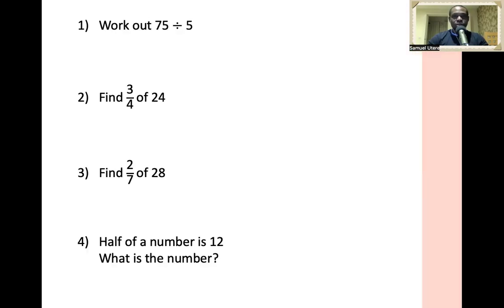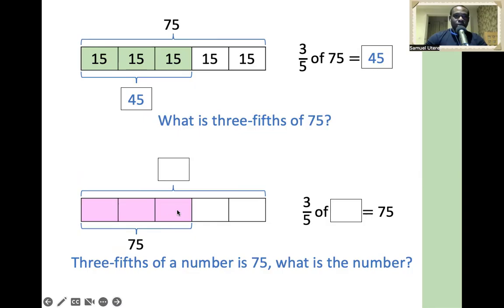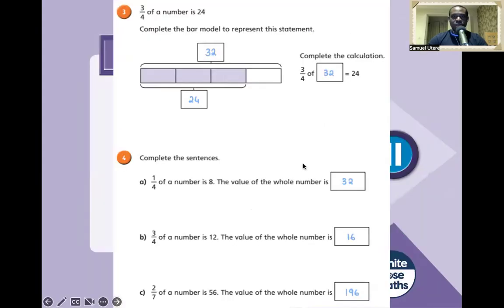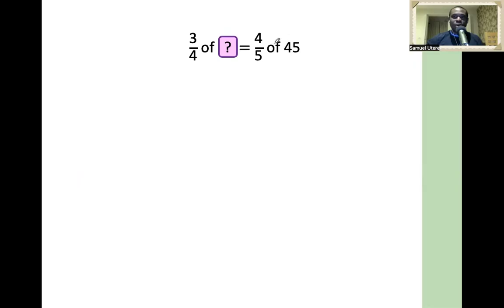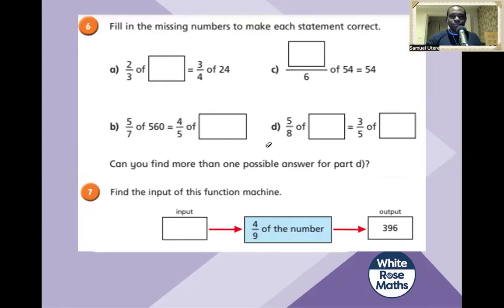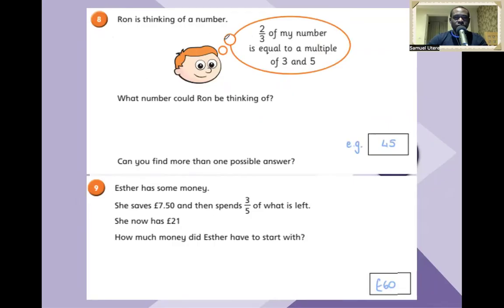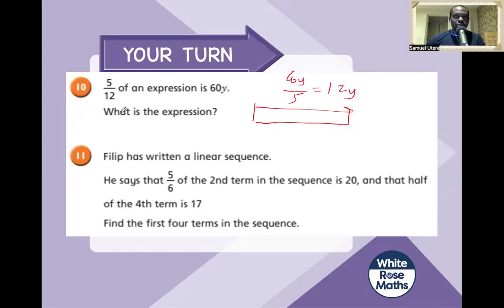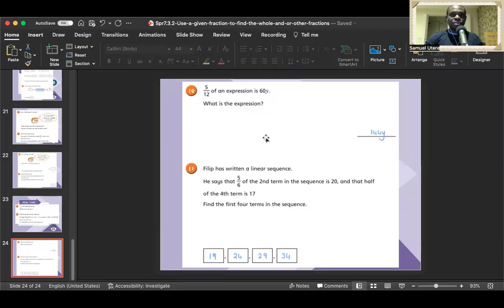If 2/5th of the Amount is 10, What's the Full Amount?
This video lesson uses visual aids to teach you how to find the whole amount, or another fraction, if a fraction of an amount is given.